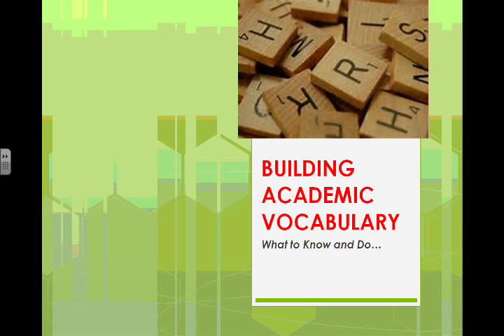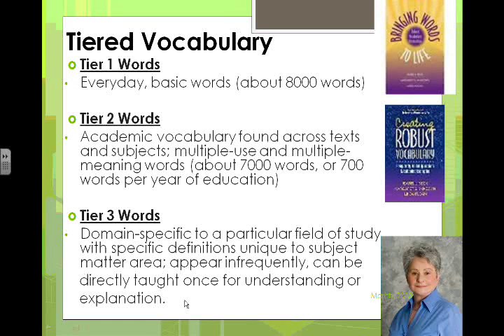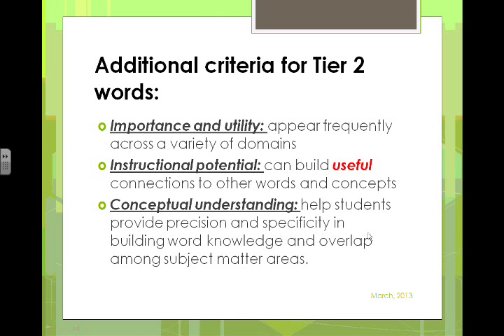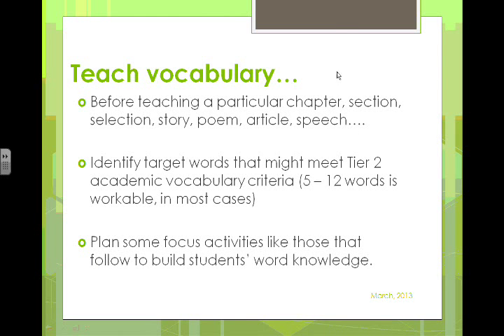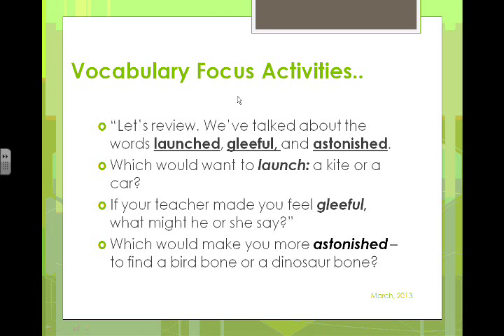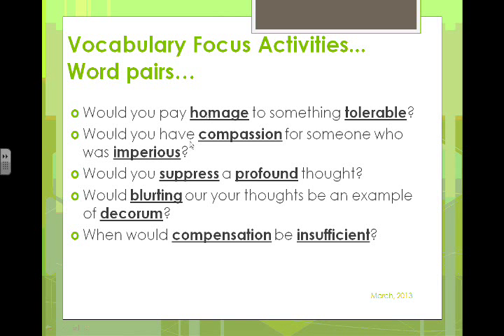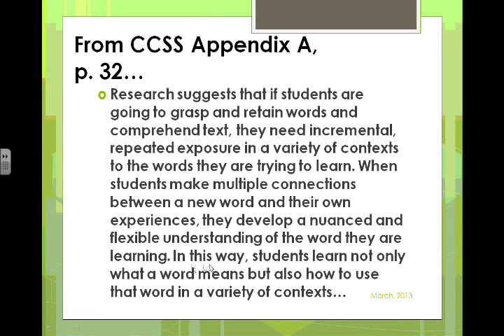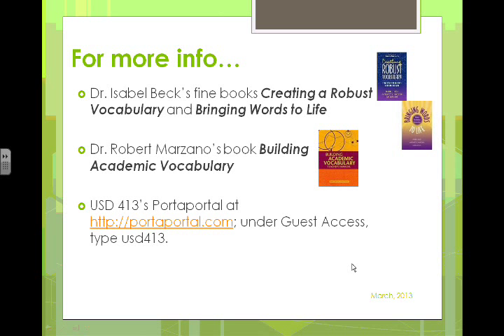Academic Vocabulary by Emerald Lilac Green 2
9 Hour PD Assignment - Academic Vocabulary with and emphasis on Tier 2 Words